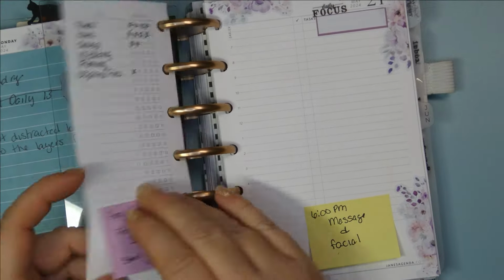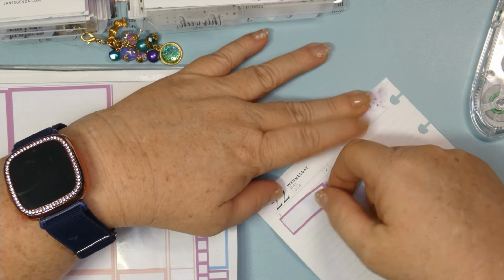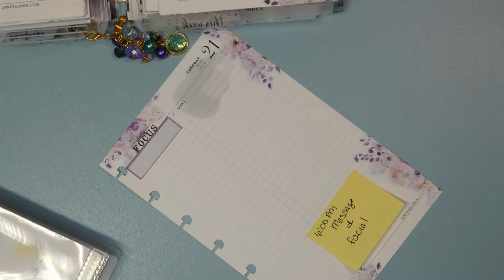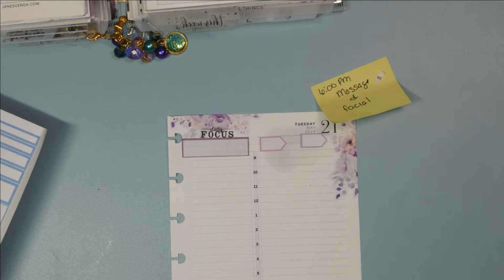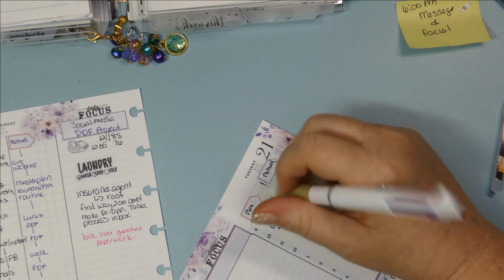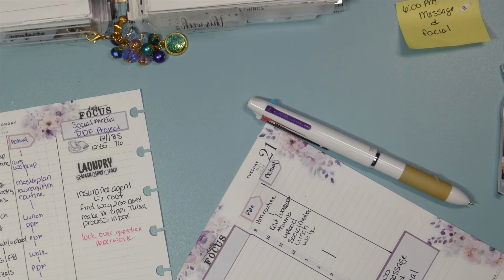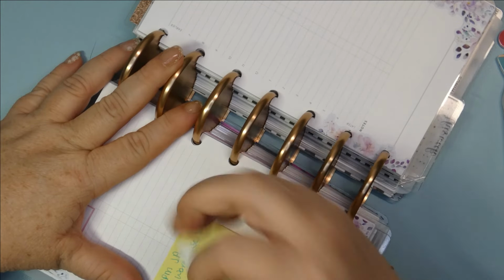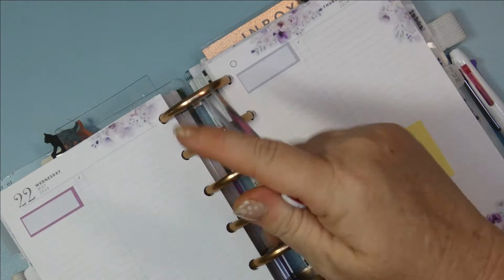Plan With Me: Time Tracking in My Weekly Routine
Join me as I switch things up in my planning process to better track where my time is going. I'll be using the MAKE TIME method in my planner to help prioritize tasks and manage time more effectively.

Pintables From Etsy

MY STICKER BOOK:

**1-Pocket Sticker Storage Disc Album Starter Pack**

**2-Pocket Sticker Storage Disc Album Starter Pack**

Planner Charms

Jane’s Agenda Inserts

Transactions Planner Inserts

Flex Notes

Quad Lists Planner Inserts

Journal Dot Grid Notes

Lined Notes

Dot Grid